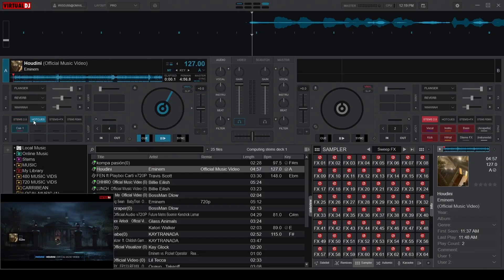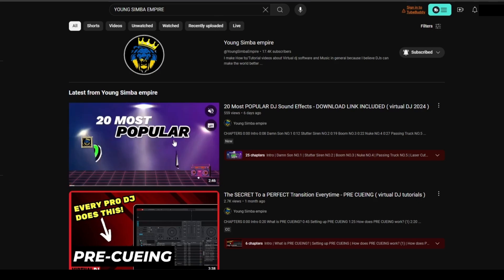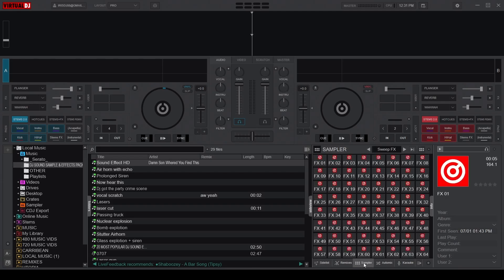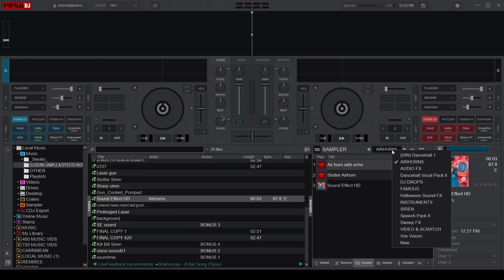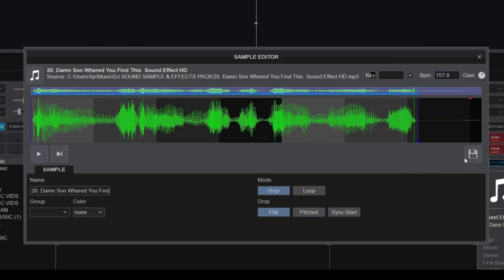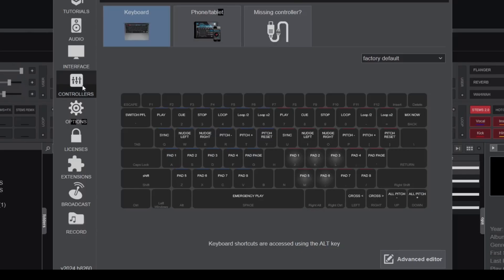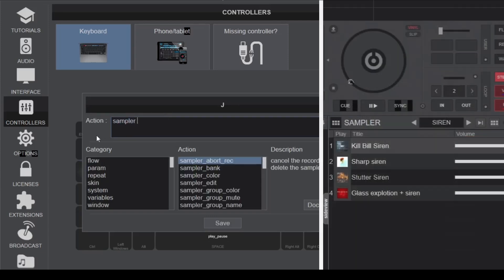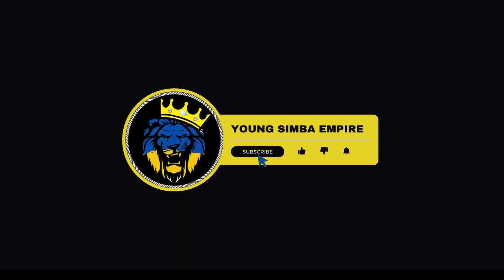UPGRADE Your VIRTUAL DJ with Custom DJ SOUND FX (Easy Tutorial)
This tutorial will show you how to easily import, organize, and trigger your own samples in Virtual DJ. Learn how to find free sound effects online, edit your samples, and assign them to keyboard shortcuts for quick access. Level up your DJ game today!

CHAPTERS
0:00 Intro
0:23 Where to Download Sound FX
0:50 Adding Sound FX to VDJ
1:33 How to Edit Sound FX
2:23 Custom Mapping Sound FX